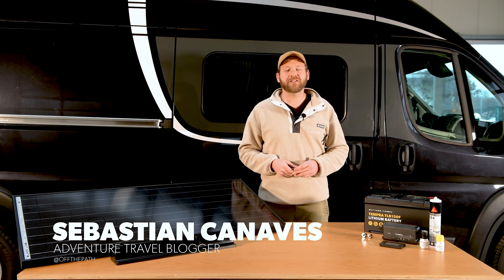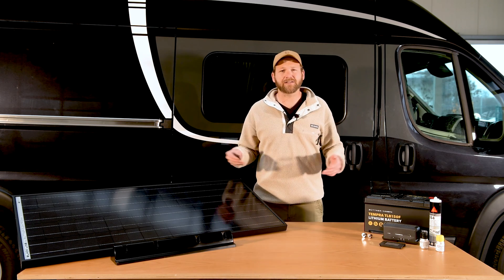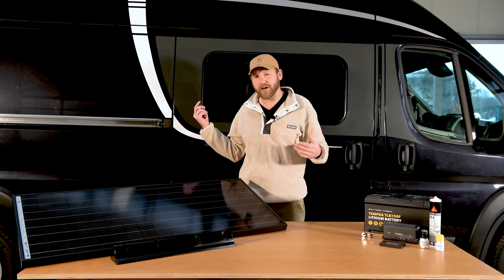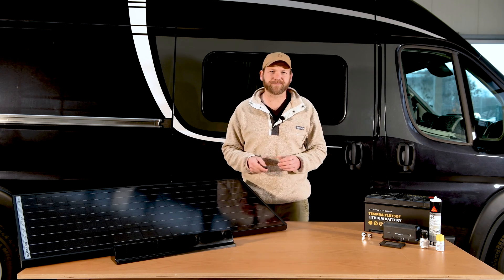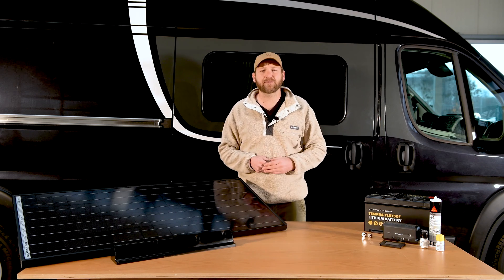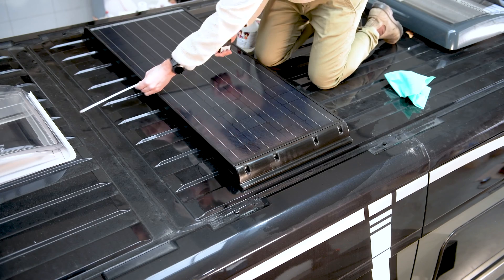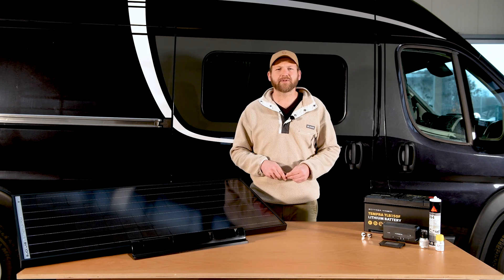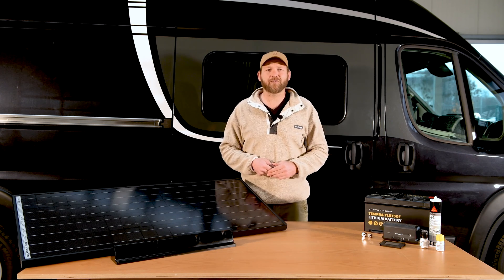DOMETIC | Blackline Solar Panels, Charger & Display - Introduction and Installation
Blackline Solar Panels, Charger & Display - Introduction and Installation Guide

Take a closer look at the Dometic Büttner Blackline Solar Panels, Solar Charger, and Display with adventure travel blogger and Dometic ambassador, @SebastianCanaves . In this video, Sebastian shares his expert tips on upgrading your van with a solar setup, highlighting the features that make the Blackline series a standout choice for mobile power solutions. Watch as he installs this innovative solar system in the Peugeot Boxer panel van featured in this video and explains how to get the most out of your off-grid adventures.

The Dometic Büttner Blackline series is designed for RV enthusiasts who demand efficient, reliable, and easy-to-use solar power solutions. With advanced solar panels, a seamless charging system, and an intuitive display, this setup ensures you’re always powered up, wherever your travels take you.

💡 Key Benefits of the Dometic Büttner Blackline Solar Panels, Charger & Display:

► Efficient Solar Power: Maximize your energy capture with high-performance solar panels built for durability and reliability, even in challenging conditions.

► Integrated Charging: The solar charger optimizes energy storage, protecting your batteries and ensuring consistent power availability.

► Intuitive Display: Easily monitor your system’s performance with the user-friendly display, designed to keep you informed about energy levels and consumption.

► Flexible Installation: The Blackline system is versatile and compatible with various vehicle setups, making it a perfect solution for RVs, campervans, and motorhomes.

Whether you’re planning a weekend getaway or an extended off-grid adventure, the Dometic Büttner Blackline series is your go-to solution for dependable solar power on the road.

🔗 Explore Dometic Solar Panels
Discover the complete range of Dometic Blackline Solar Panels, Chargers, and Displays to power your RV adventures

❓  Questions?
Have questions about the Dometic Büttner Blackline Solar Panels, Charger, or Display?

To explore the wide range of products Dometic offers for RVs, caravans, marine, trucks, automotive, and outdoor living,